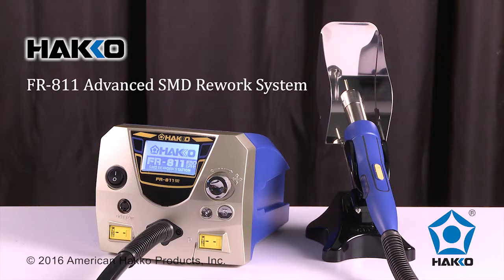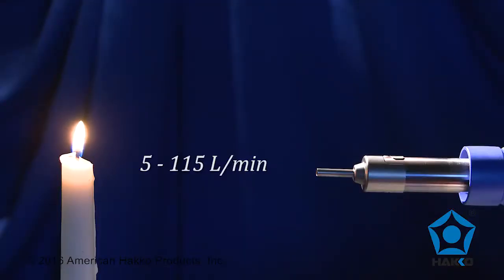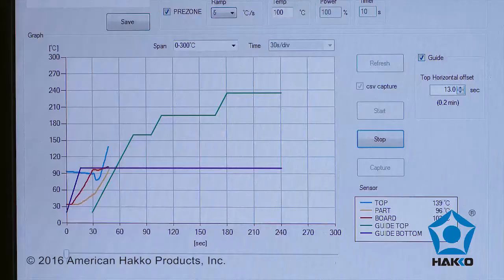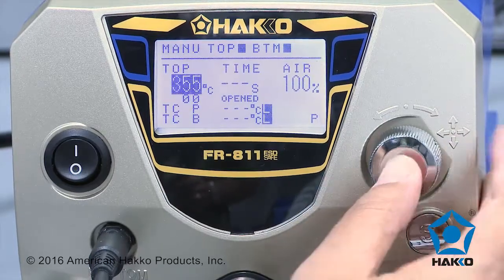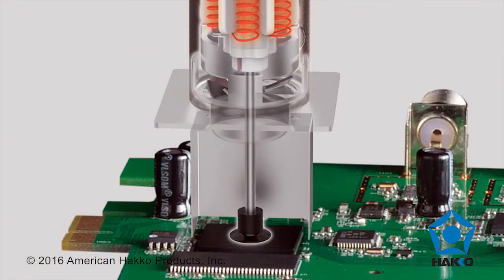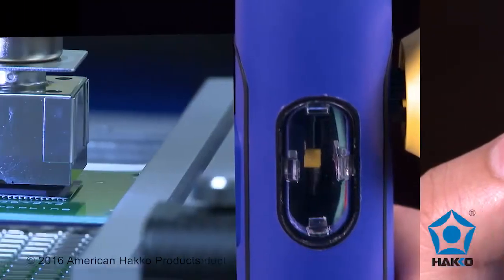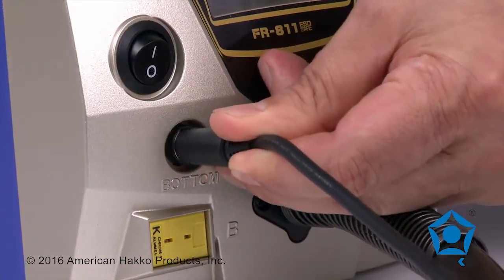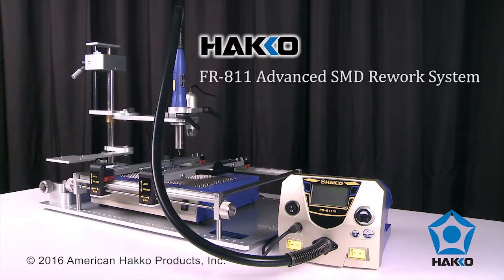Hakko FR 811 Advanced SMD Rework System by American Hakko